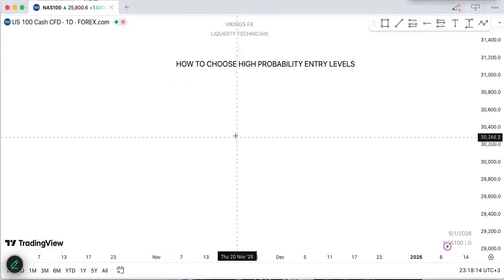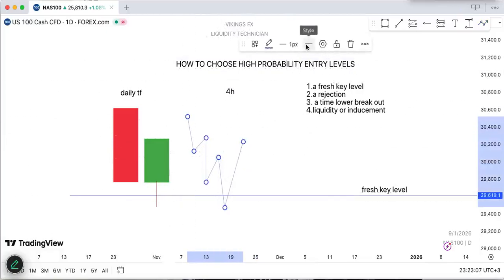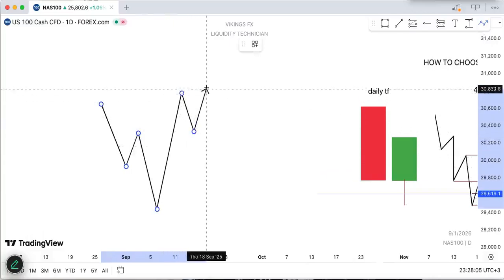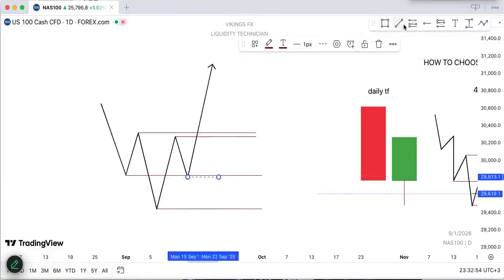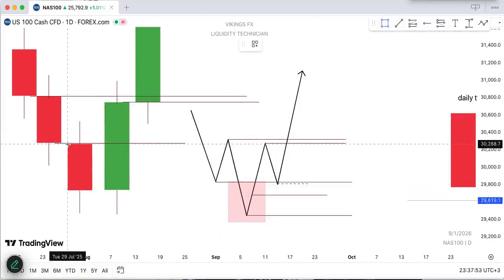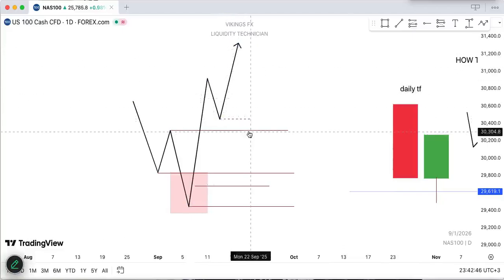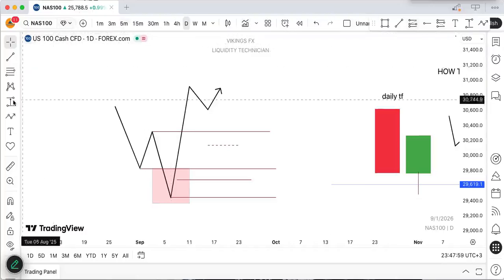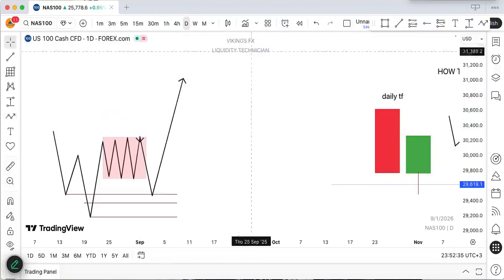How to choose High probability Levels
The information contained here and the resources available for download is not intended as, and shall not be understood or construed as, financial advice. I am not an attorney, accountant or financial advisor, nor am I holding myself out to be, and the information contained is not a substitute for financial advice from a professional who is aware of the facts and circumstances of your individual situation.

We have done our best to ensure that the information provided here and the resources available for download are accurate and provide valuable information. Regardless of anything to the contrary, nothing available on or through this should be understood as a recommendation that you should not consult with a financial professional to address your particular information. The Company expressly recommends that you seek advice from a professional.

*None of this is meant to be construed as investment advice, it's for entertainment, and educational purposes only. The video is accurate as of the posting date but may not be accurate in the future.